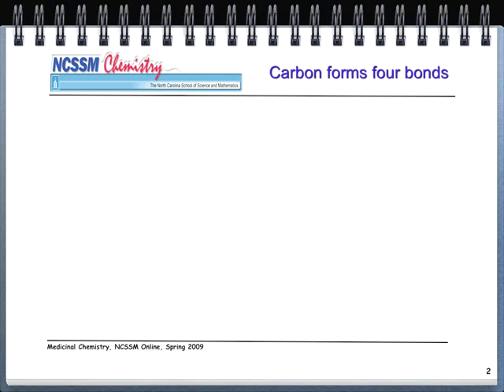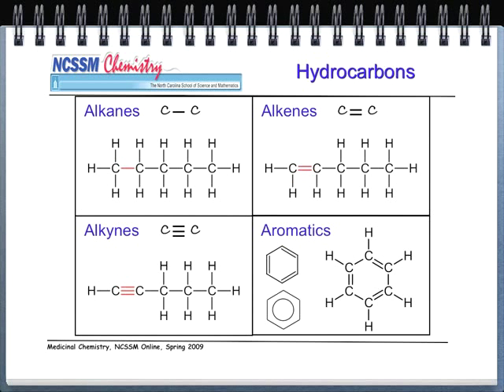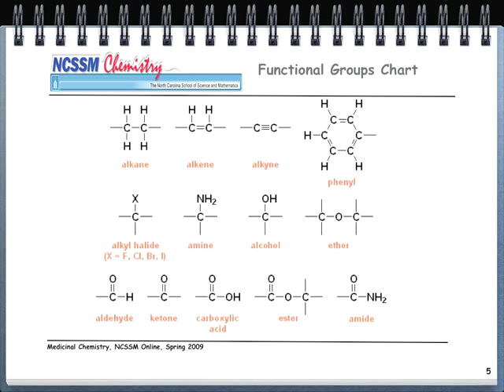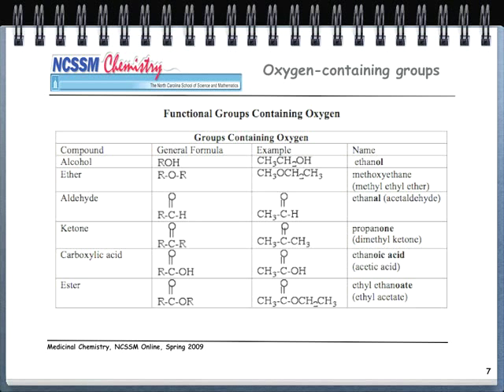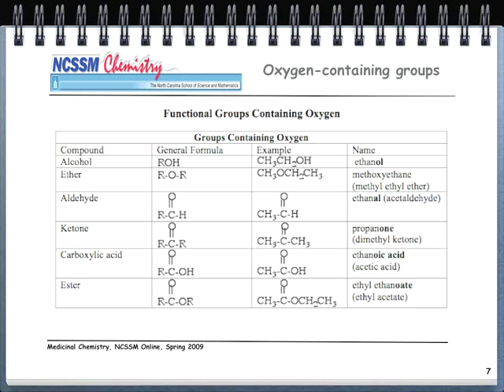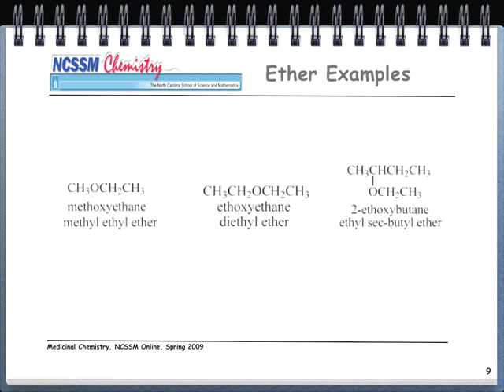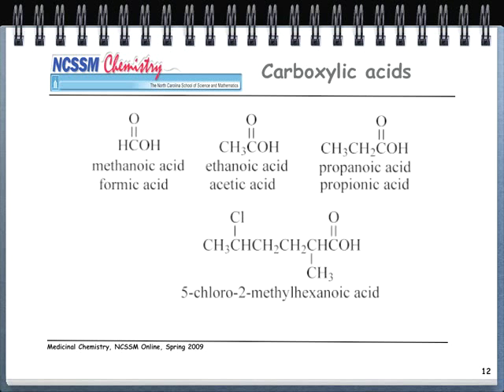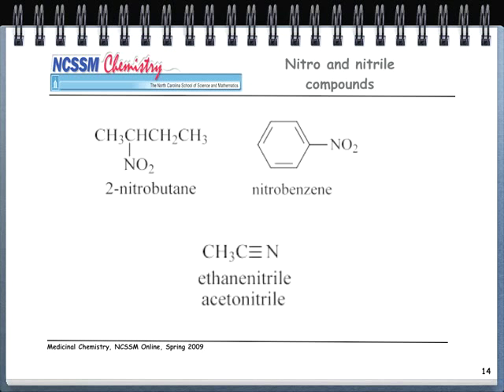Organic Functional Groups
Short podcast on organic functional groups for medicinal chemistry students at NCSSM